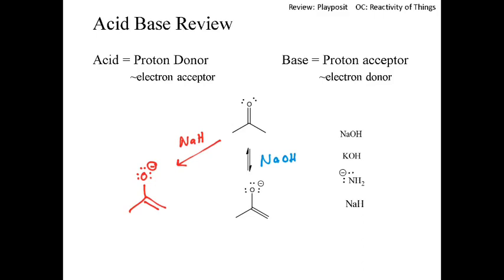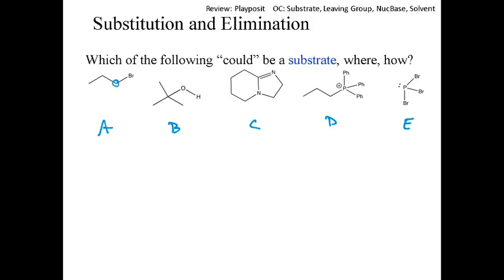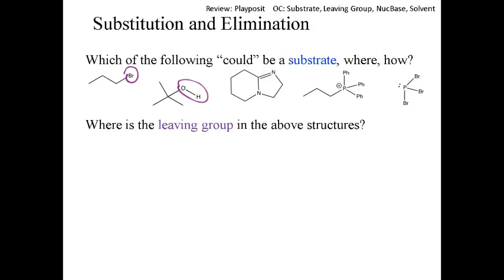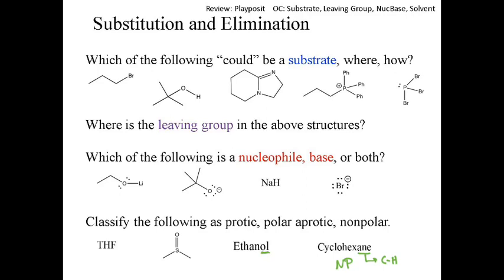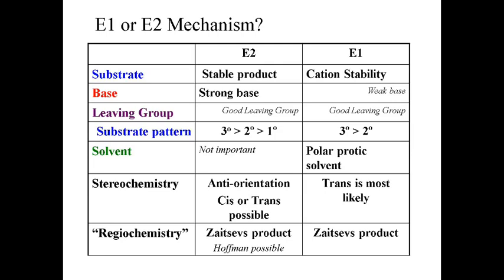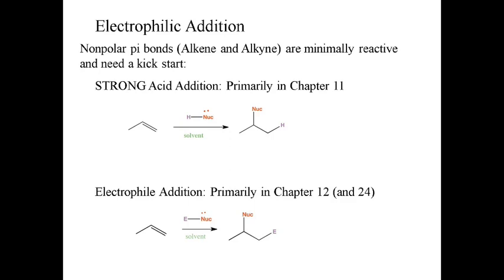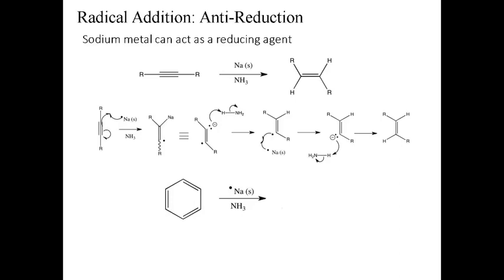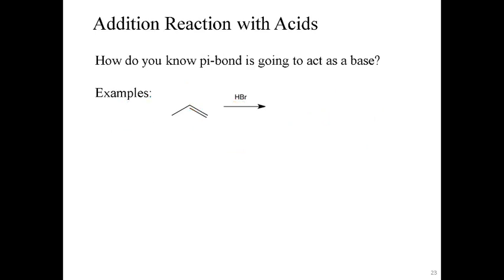FA19 CHM236 wk02a SNErevAdd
SN and E review materials. Addition reactions with conjugated diene